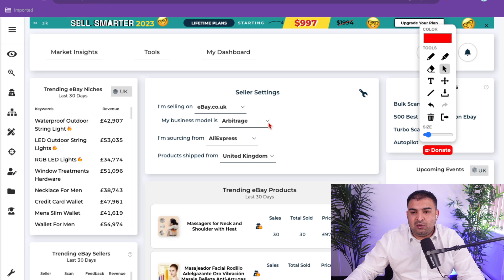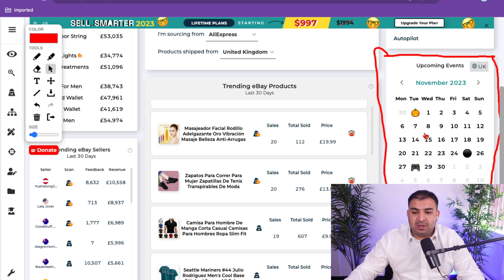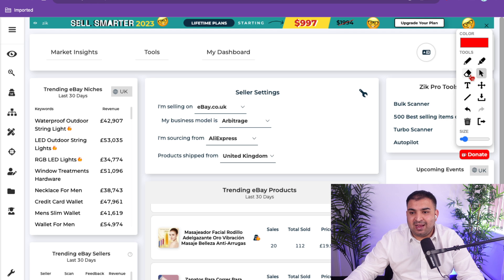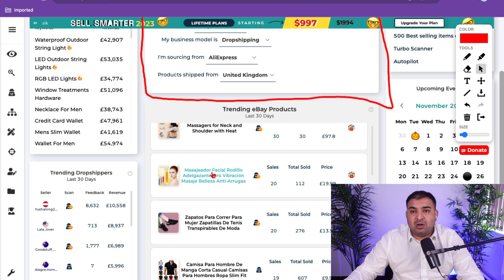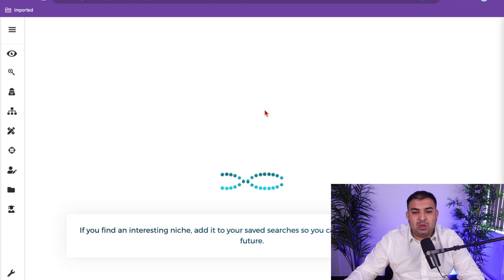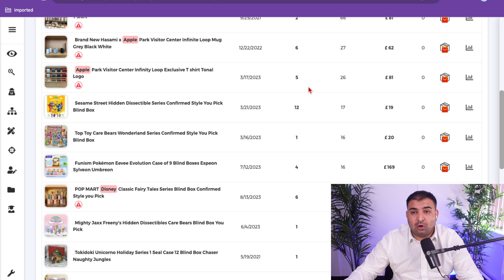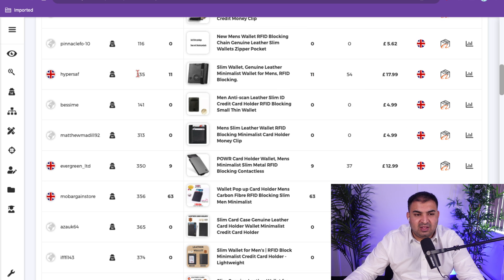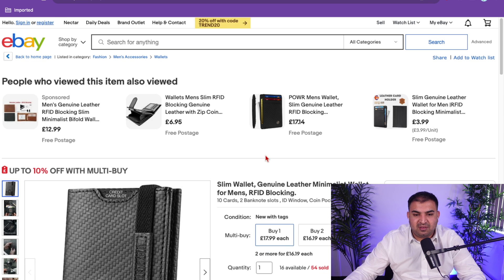Effortlessly Find eBay Products and Suppliers with Zik AI's Help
In this Video I will show you how to do eBay Product research using Zik Analytics.

🔍 Searching for the perfect products to sell on eBay? Look no further! In this comprehensive video, we delve into the art of eBay product research using the powerful Zik AI tool. 🚀 Discover how to quickly uncover high-demand items and reliable suppliers to boost your eBay business.

Key Highlights:
✅ Introduction to eBay product research strategies
✅ Utilising Zik AI for efficient market analysis
✅ Finding top-selling products with high profit potential
✅ Identifying trustworthy suppliers in seconds
✅ Tips for staying ahead in the competitive eBay landscape

Don't miss out on maximizing your eBay success. Watch now and revolutionise your product research game with Zik AI's cutting-edge insights!